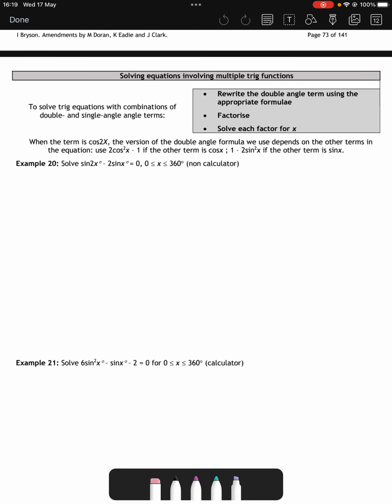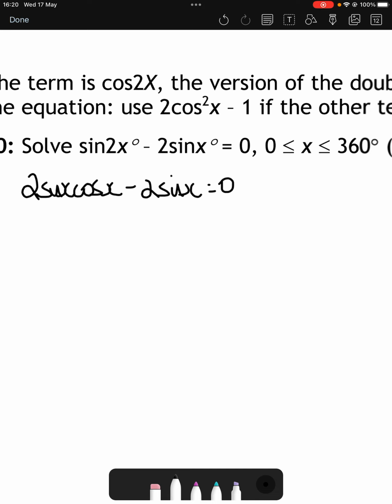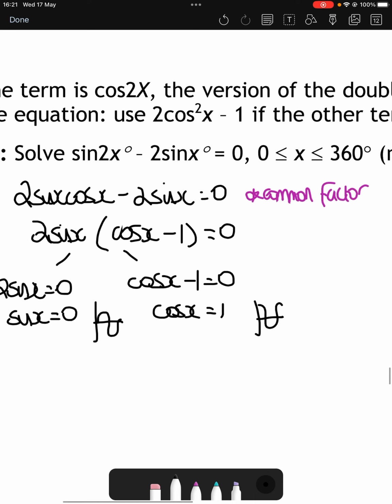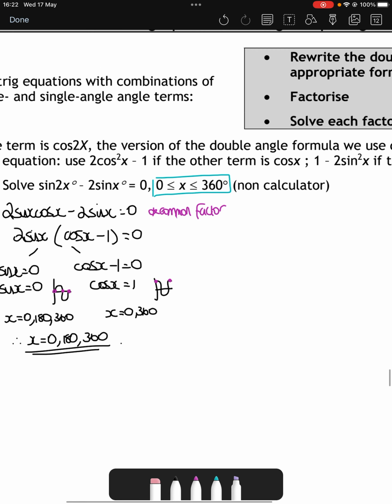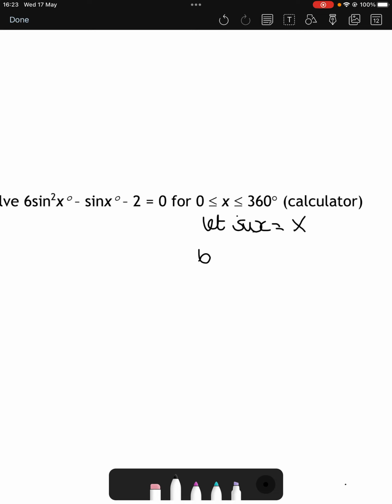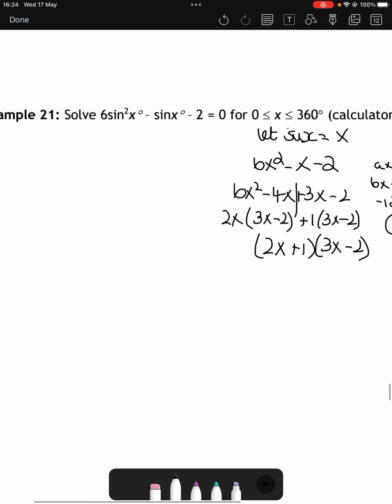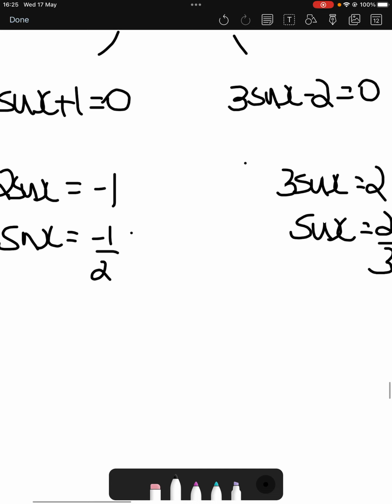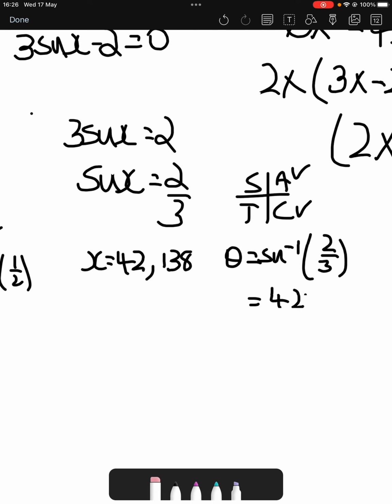Higher - Trigonometry - Examples 20 & 21